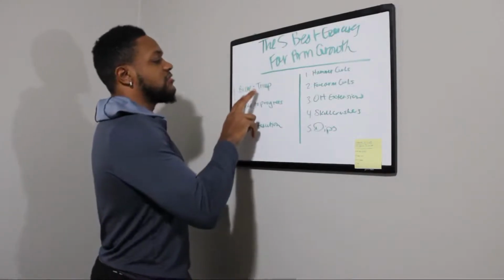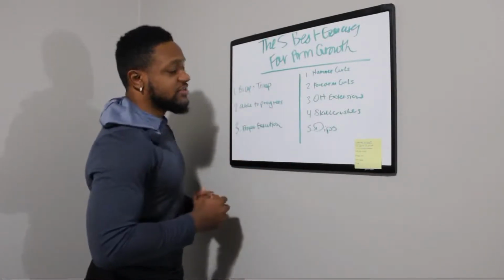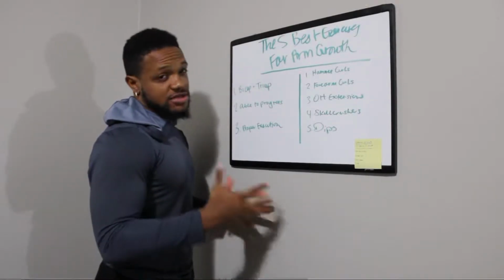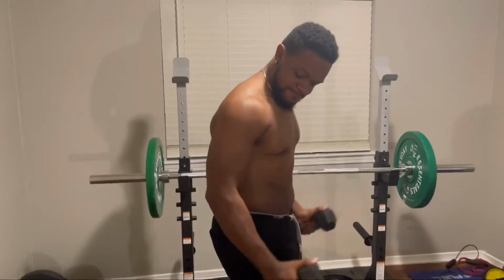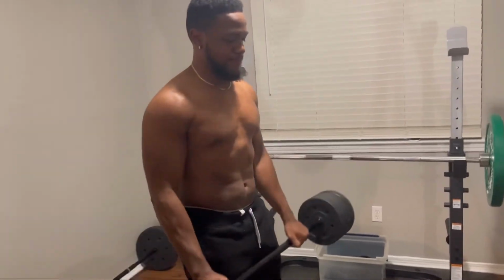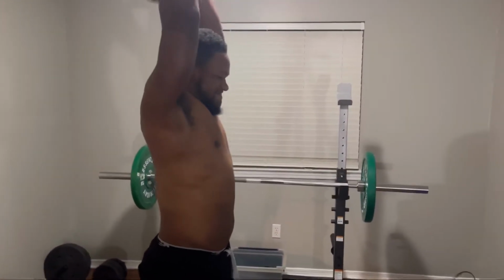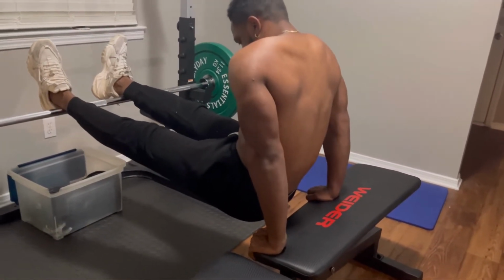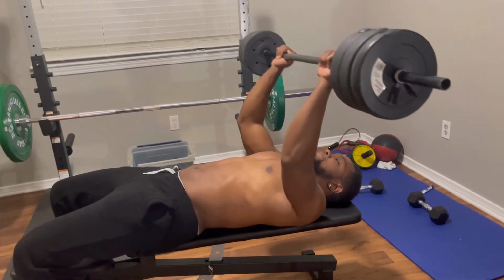The 5 BEST Exercises To Grow / Tone Your Arms 💪🏾🔥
Yo what’s up man! Appreciate you coming over to the channel!

Also let me know what videos you want to see next!

Connect w/ Me On Your Favorite Platforms Below 👇🏾